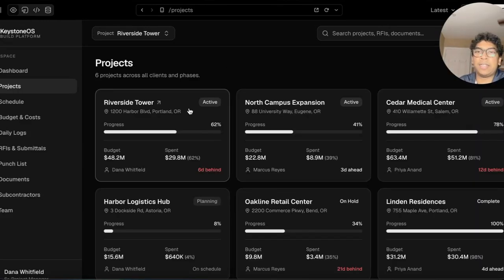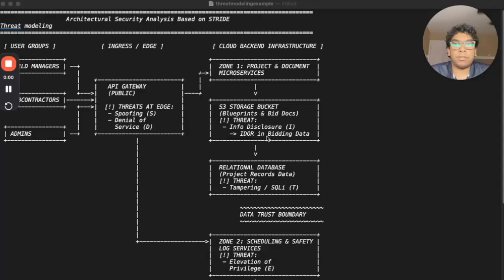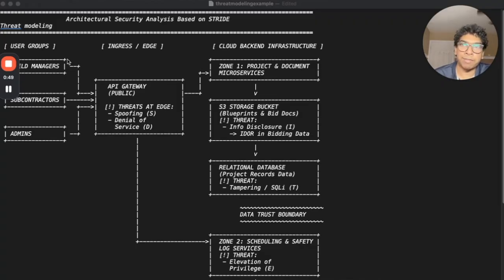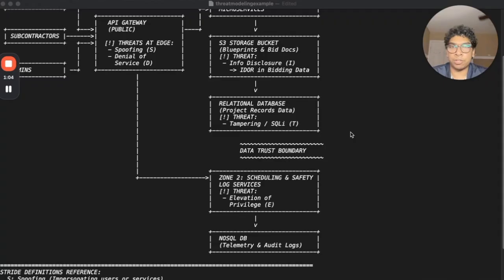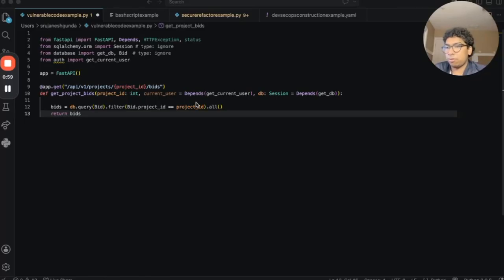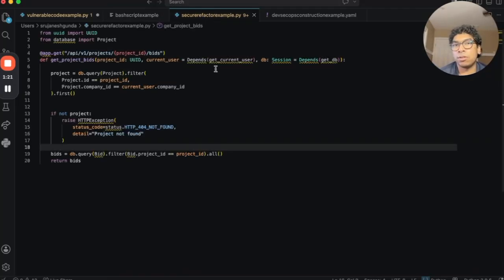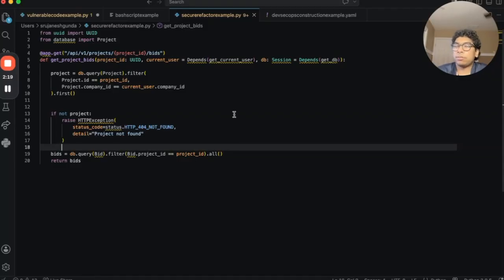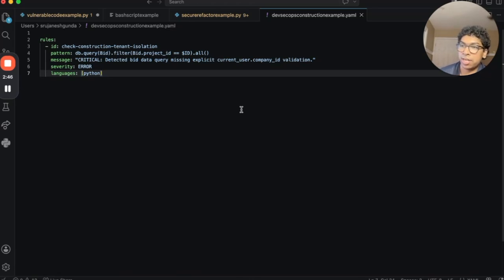case study example: swe and security in construction management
What happens when you build a software engineering project with security in mind from day one?

In this video, I walk through the development of a synthetic construction management application and use it as a real-world case study to explore the intersection of software engineering (SWE) and cybersecurity. We cover application architecture, secure development practices, common security pitfalls, authentication, authorization, threat modeling, and the engineering decisions that go into building production-ready software.

Topics covered:
• Building a synthetic construction management app
• Software engineering architecture and design
• Secure coding principles
• Authentication & authorization
• Threat modeling
• API security
• OWASP Top 10 considerations
• DevSecOps mindset
• Security reviews during development